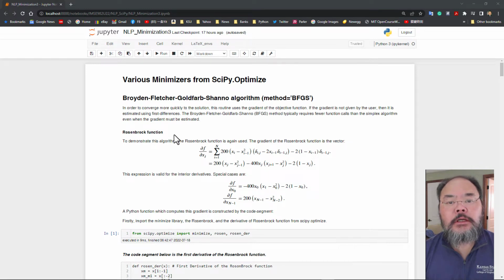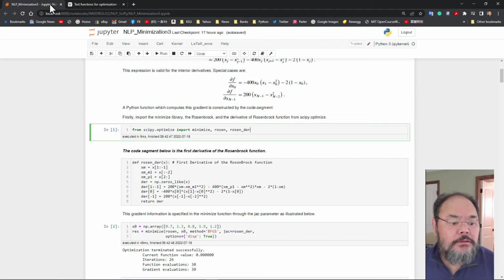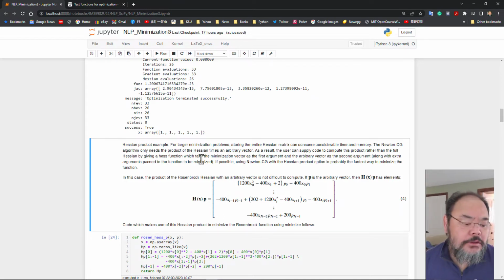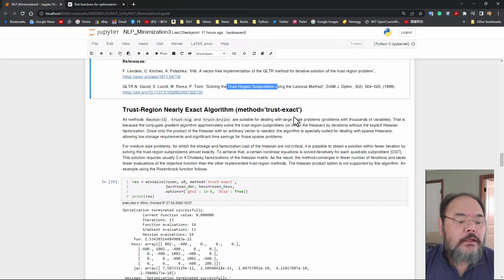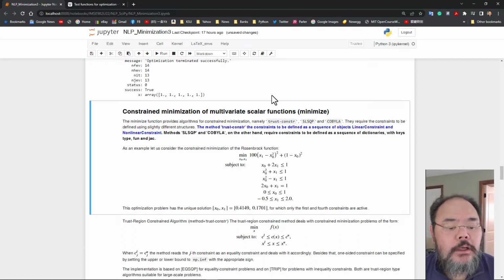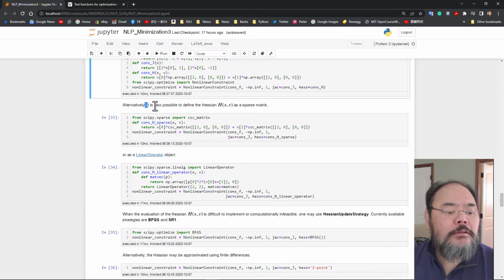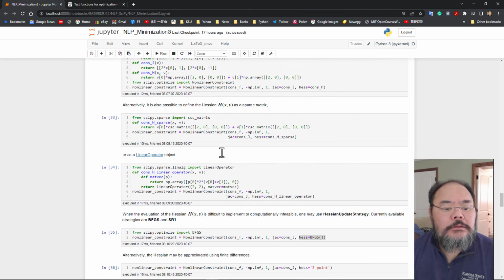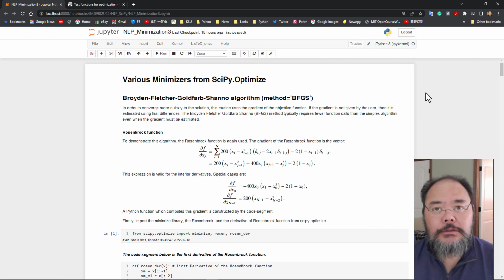Classic Unconstrained & Constrained Optimization algorithm using SciPy.optimize package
BFGS, Newton-Conjugate Gradient, Trust-Region-Newton-CG.
Trust Region method with constraints, and Sequential Least Squares Programming.